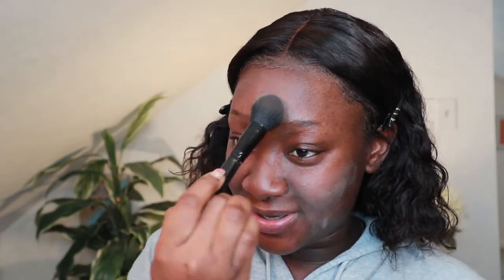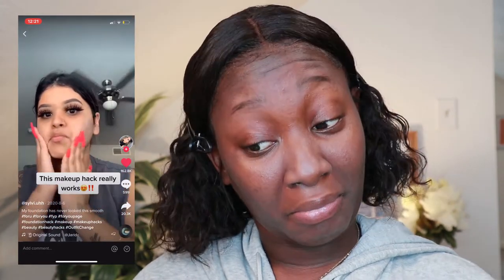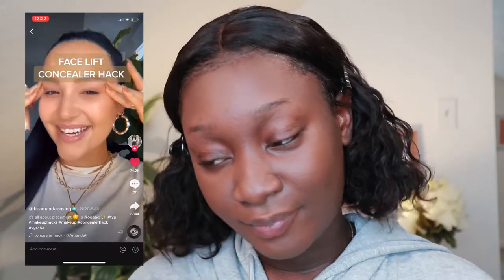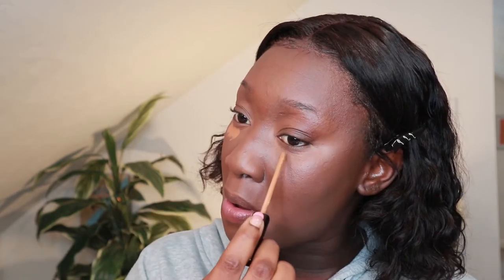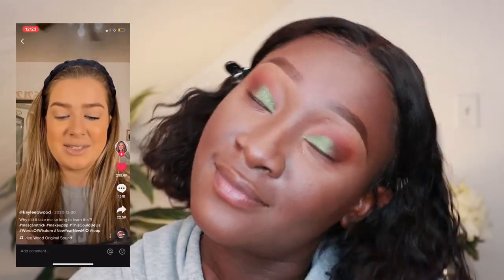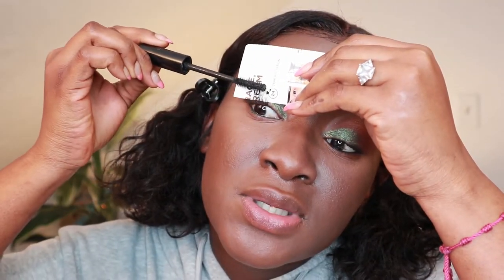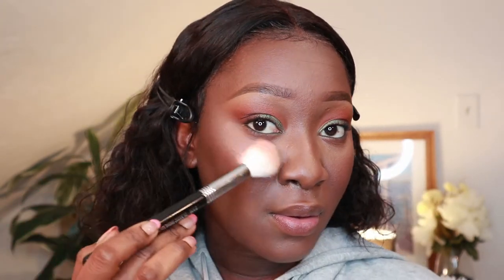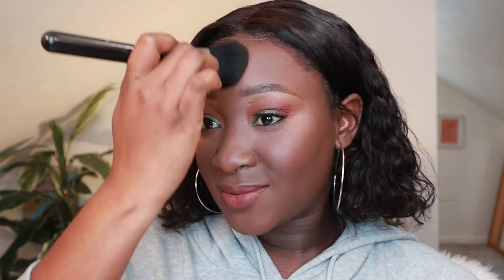Trying TikTok Makeup Trends + Wear Test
FAQs
How old are you?
- 25yrs
Do you have kids?
 -Yes I have a beautiful daughter
Camera for filming?
-iPhone 11
Where do I live?